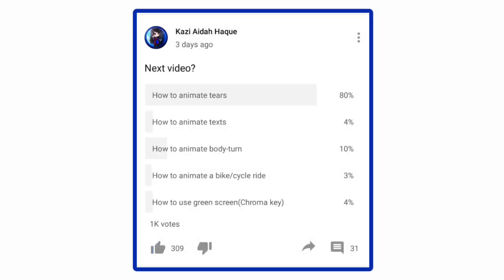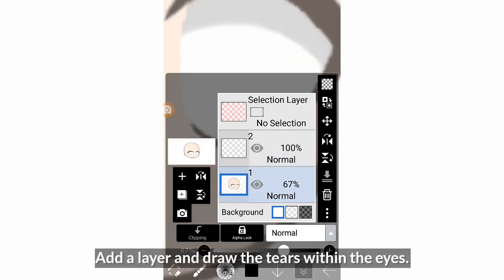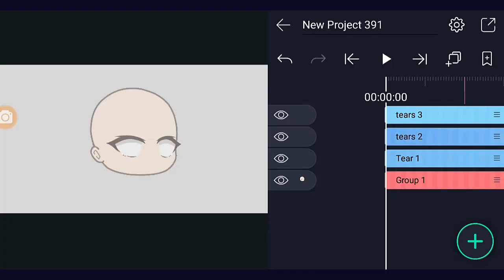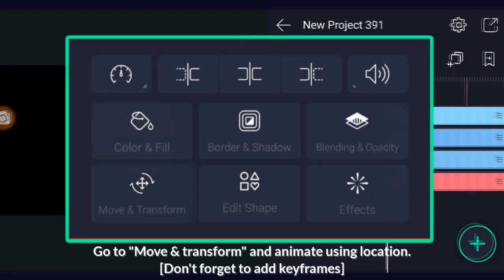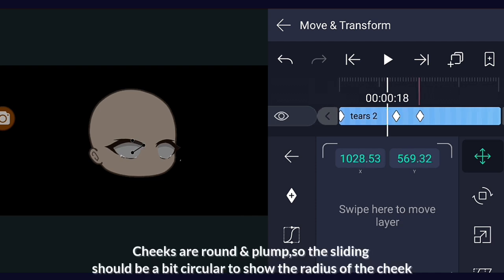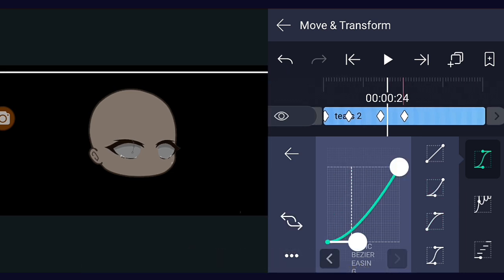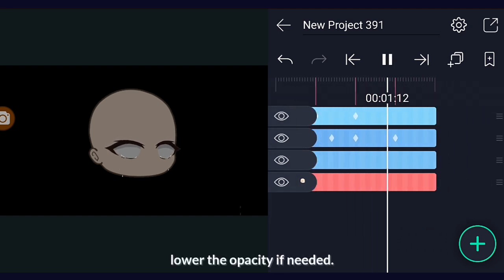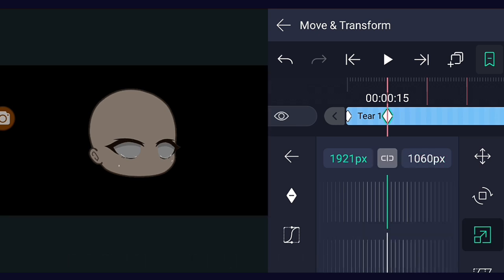How to animate tears in Alight motion || Gacha Stu-Club Tutorial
Audio go brrrrr.

Social Medias:

1.Discord:Kazi_Aidah#1794

5.Instagram:Kazi_Aidah

6.Twitter:Kazi Aidah Haque

7.Facebook:Kazi Aidah Haque